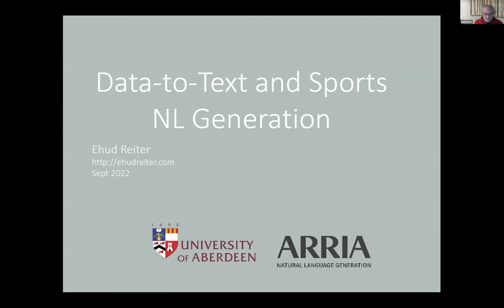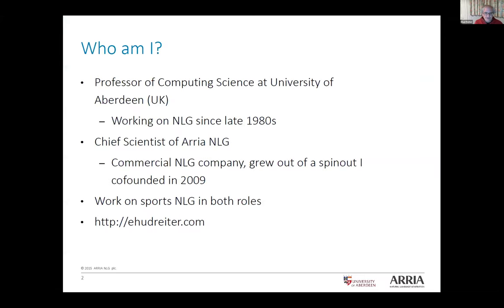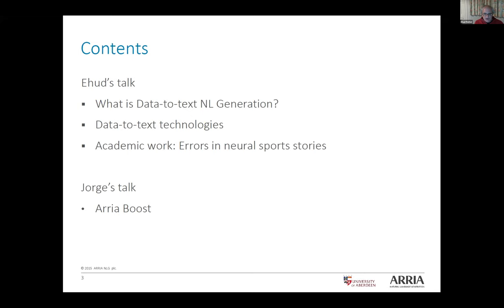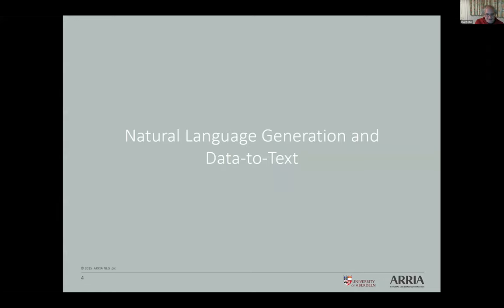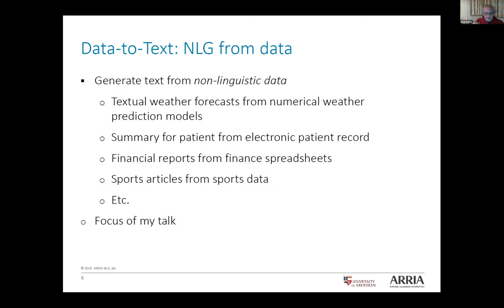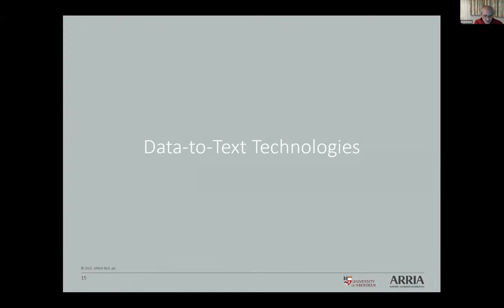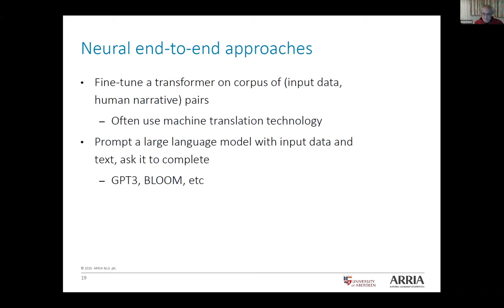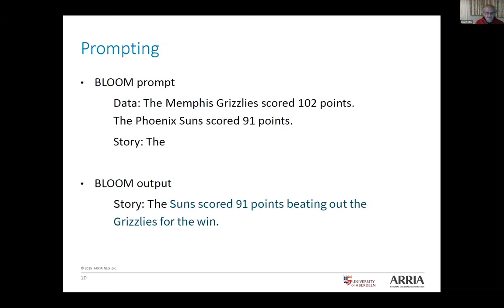Data to Text and Sports Natural Language Generation (NLG) with Ehud Reiter & Jorge Costa, Arria NLG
Natural Language Processing (NLP) meetup, Data to Text and Sports Natural Language Generation (NLG) with Ehud Reiter and Jorge Costa, Arria NLG, presented November 9, 2022, moderated by Seth Grimes.